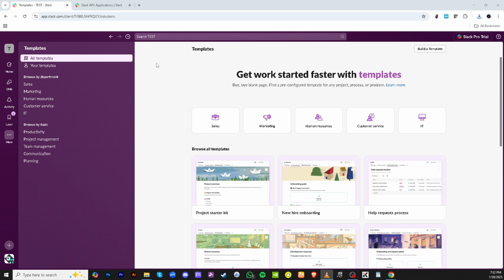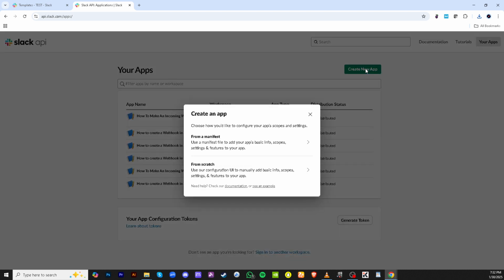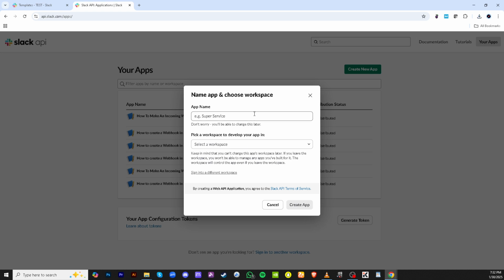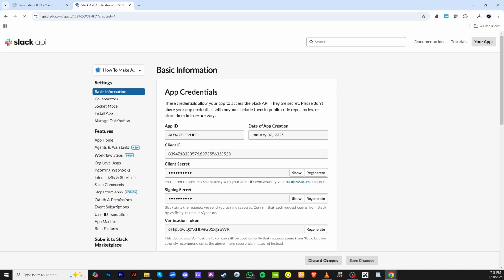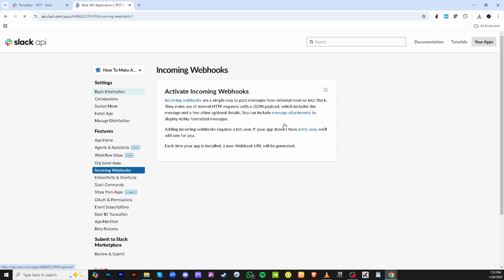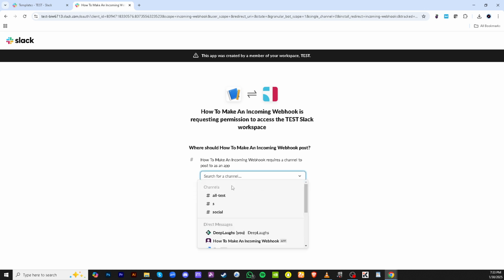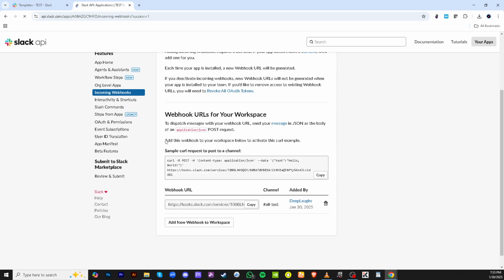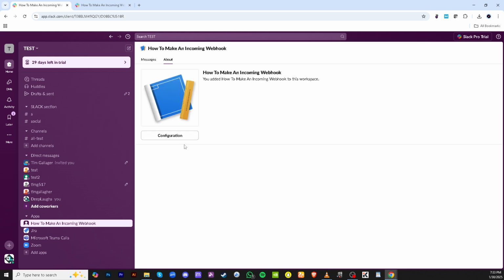How to Make an Incoming Webhook in Slack [2025 Full Guide]